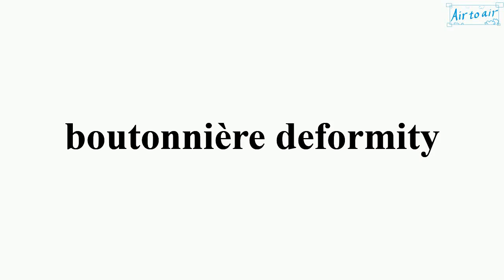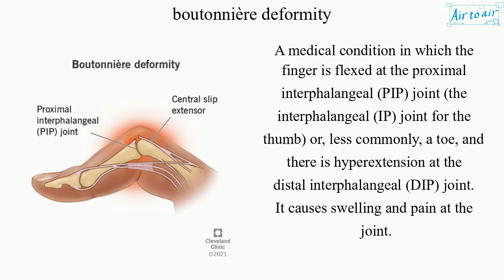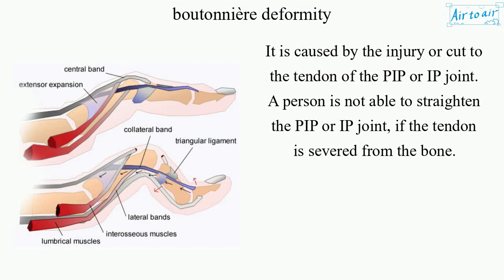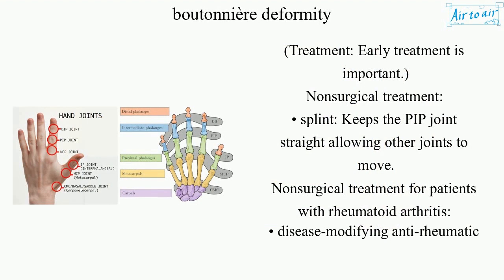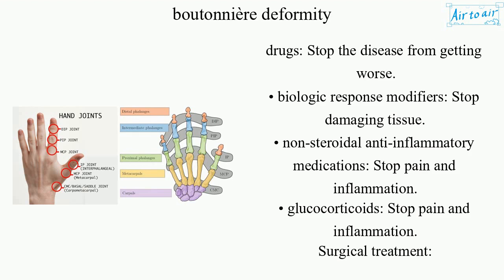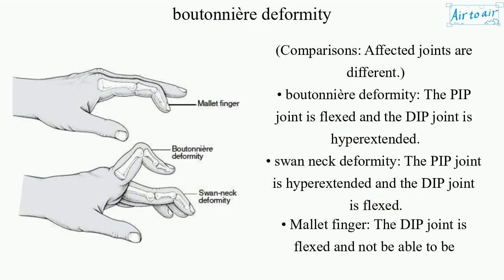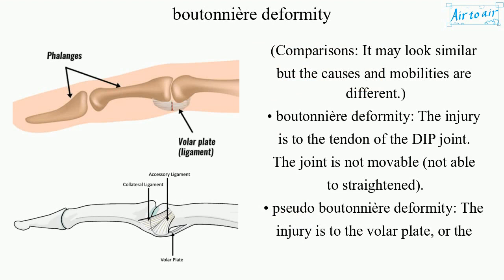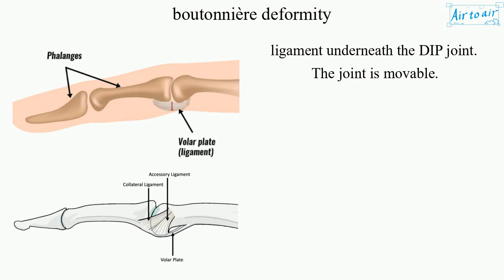boutonnière deformity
A medical condition in which the finger is flexed at the proximal interphalangeal (PIP) joint (the interphalangeal (IP) joint for the thumb) or, less commonly, a toe, and there is hyperextension at the distal interphalangeal (DIP) joint.
It causes swelling and pain at the joint.
The joint is stuck in a bent position and is not able to be straightened. The joint is stiff, which gets worse over time.

It is caused by the injury or cut to the tendon of the PIP or IP joint.
A person is not able to straighten the PIP or IP joint, if the tendon is severed from the bone.

(Examples of the causes)
• arthritis
• injury: A deep cut, dislocation, or fracture.
• birth defect

(Treatment: Early treatment is important.)
Nonsurgical treatment:
• splint: Keeps the PIP joint straight allowing other joints to move.
Nonsurgical treatment for patients with rheumatoid arthritis:
• disease-modifying anti-rheumatic drugs: Stop the disease from getting worse.
• biologic response modifiers: Stop damaging tissue.
• non-steroidal anti-inflammatory medications: Stop pain and inflammation.
• glucocorticoids: Stop pain and inflammation.
Surgical treatment:
• joint replacement surgery (in case it does not heal)

(Comparisons: Affected joints are different.)
• boutonnière deformity: The PIP joint is flexed and the DIP joint is hyperextended.
• swan neck deformity: The PIP joint is hyperextended and the DIP joint is flexed.
• Mallet finger: The DIP joint is flexed and not be able to be straightened due to an injury to the tendon.

(Comparisons: It may look similar but the causes and mobilities are different.)
• boutonnière deformity: The injury is to the tendon of the DIP joint. The joint is not movable (not able to straightened).
• pseudo boutonnière deformity: The injury is to the volar plate, or the ligament underneath the DIP joint. The joint is movable.